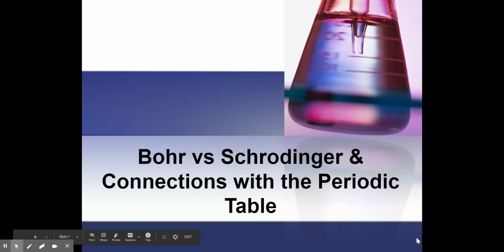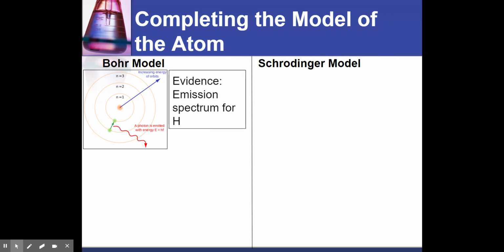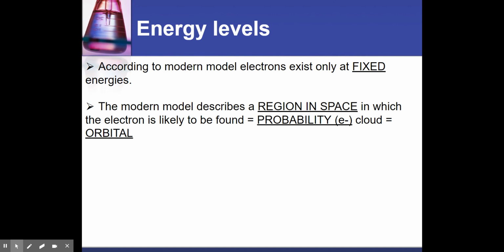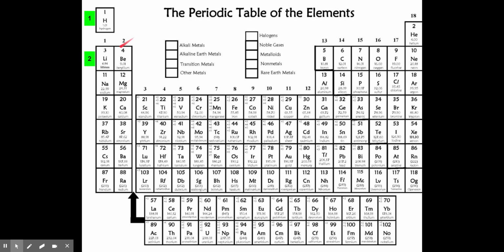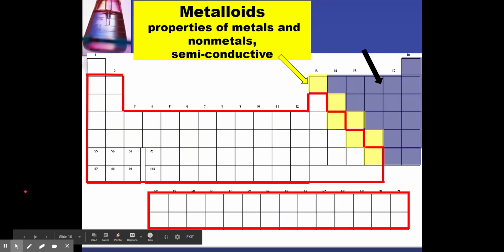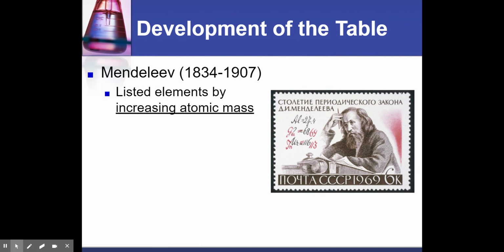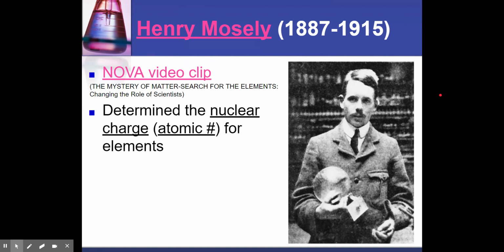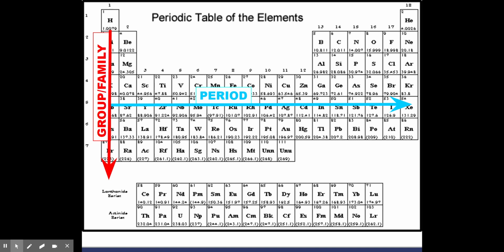NOTES_Bohr vs Schrodinger and Connections with the periodic table_KEY - Google Slides